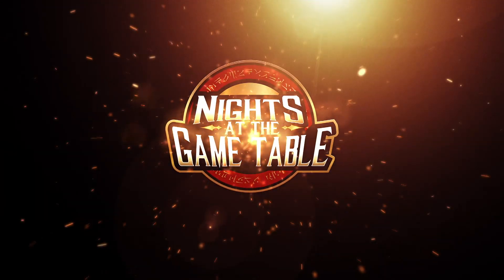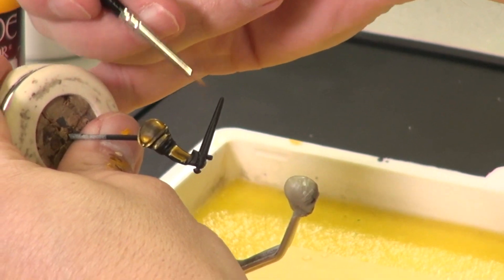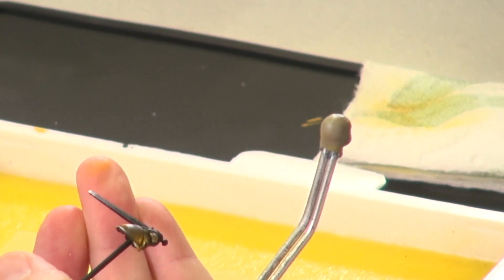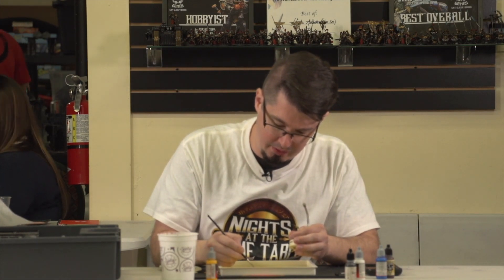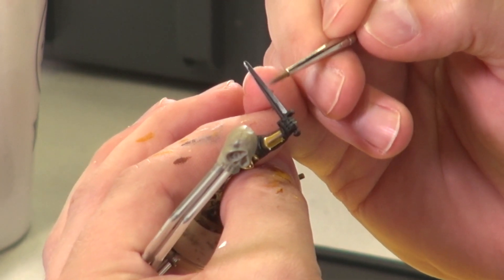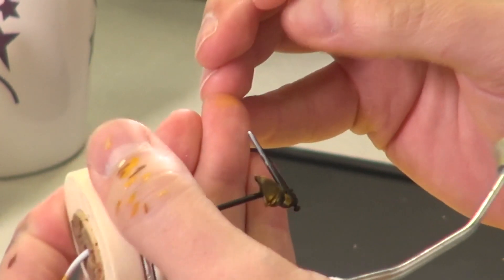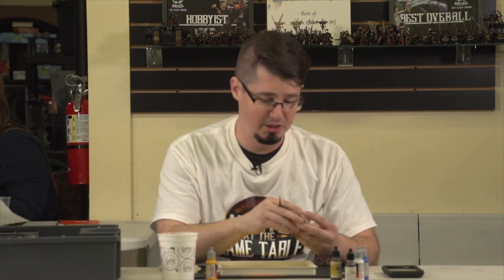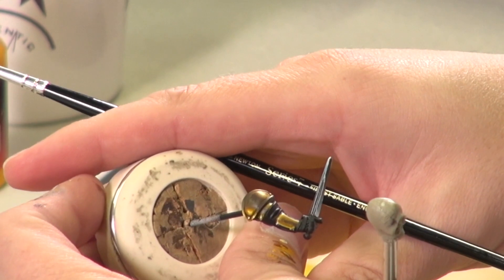How to Paint Non-Metallic Metal: Swords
In this video, Clay Williams will show you how to get an amazing metallic effect on your model's sword without using metallic paints!